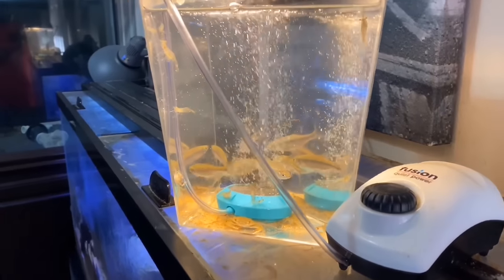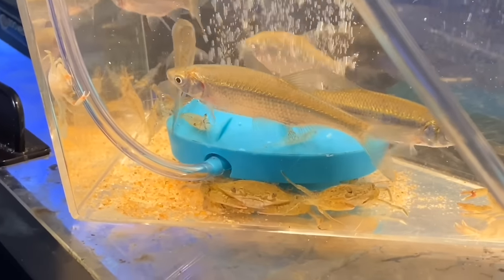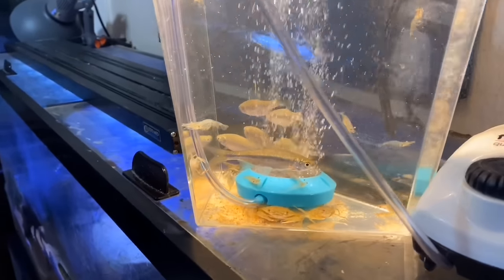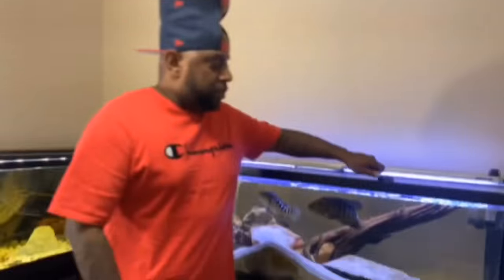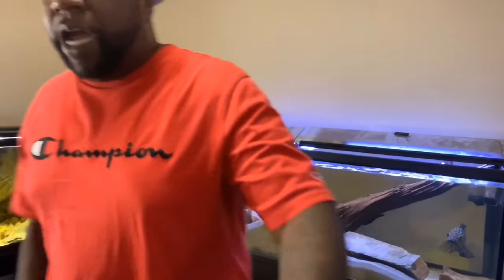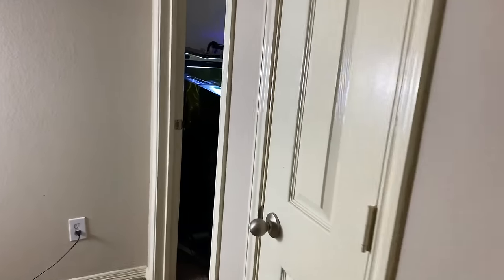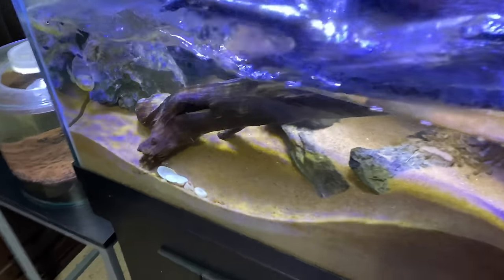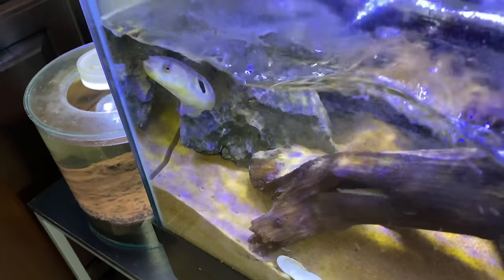NEVER FEED LIVE MICE TO EXODON FISH!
WARNING GRAPHIC CONTENT *LIVE FEEDING* SCHOOL OF PIRANHA VS LIVE WILD CAUGHT FISH

GIANT FLOWERHORN FISH FOUND AT CREEPY FISH STORE

THE TRUTH ABOUT RARE GIANT FLOWERHORN FISH